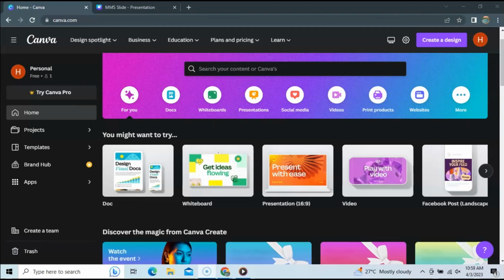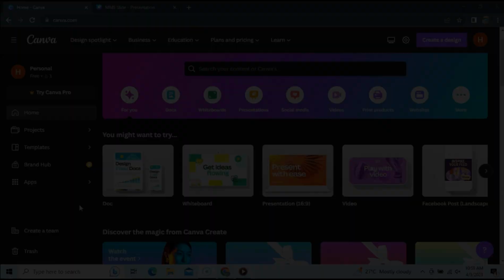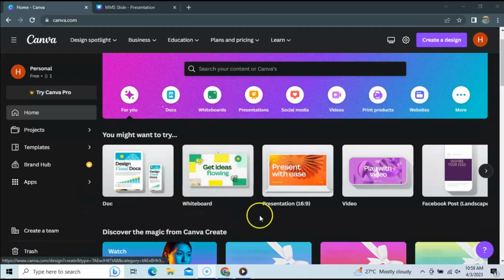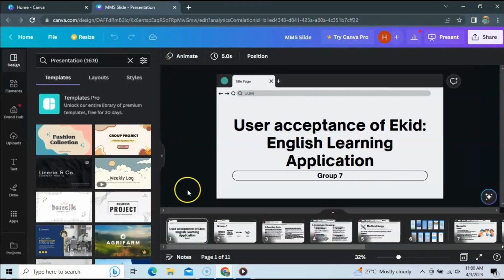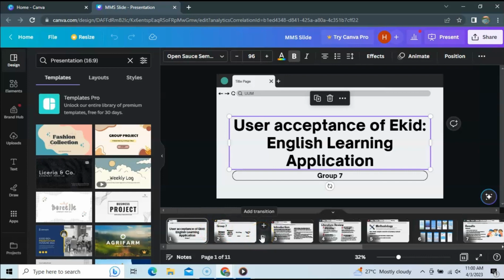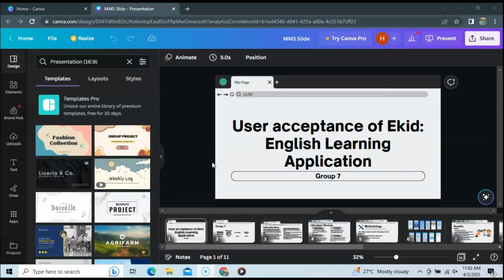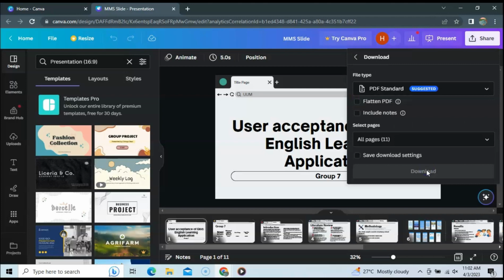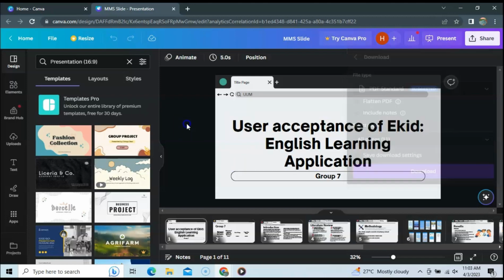Canva - How To Edit Presentation In Canva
Tutorial: Learn  Canva